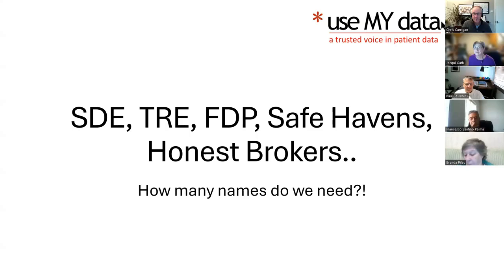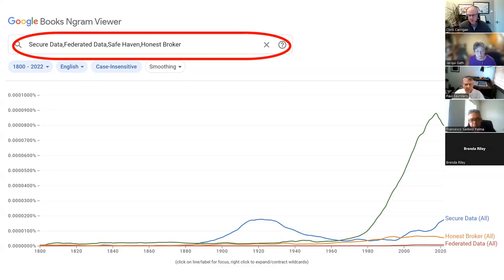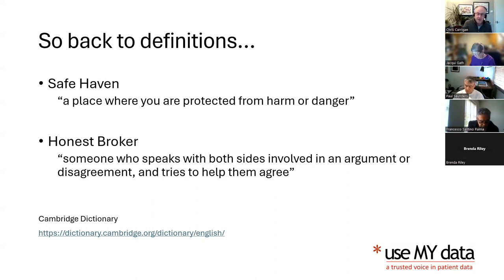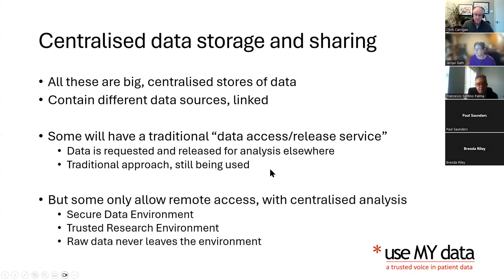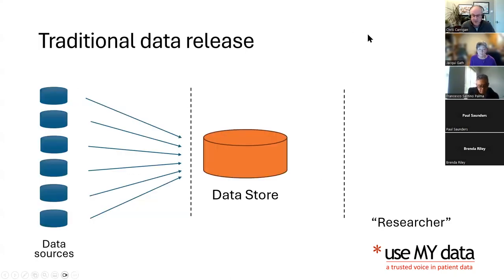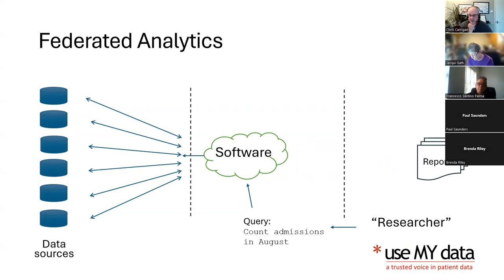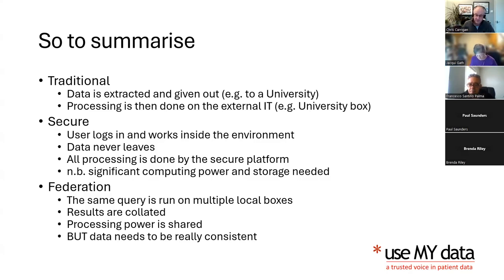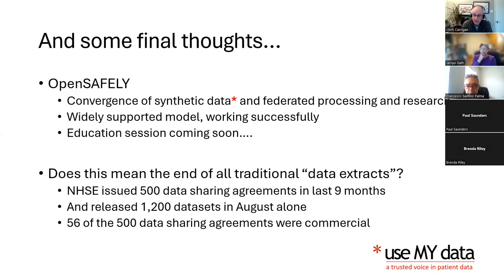Take it on trust: data environments explained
Confused about secure data environments, trusted research environments, federated data, safe havens and honest brokers? If so, this education session is for you!  use MY data's Chris Carrigan unpicks the terminology to explain what these entities are, what they do and don’t do and how they differ from each other.
Recorded on Friday 25 October, 2024
Education topics are suggested by use MY data Members and provide an opportunity for them to hear from and question directly experts on a range of data-related subjects.
To find out more about our work, the benefits of membership and how to join use MY data, please visit our